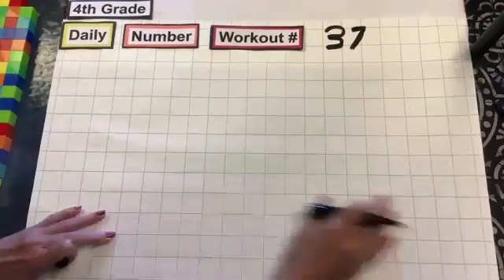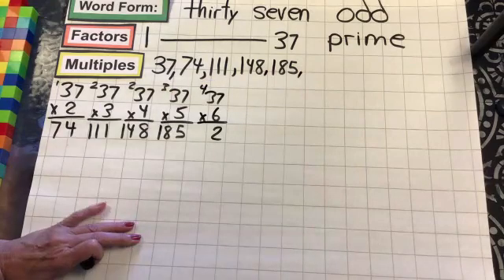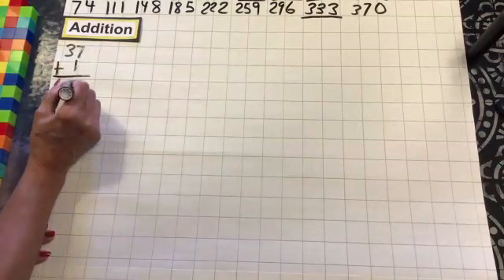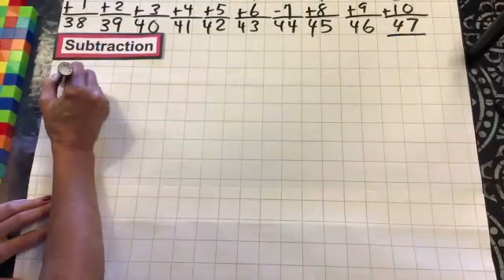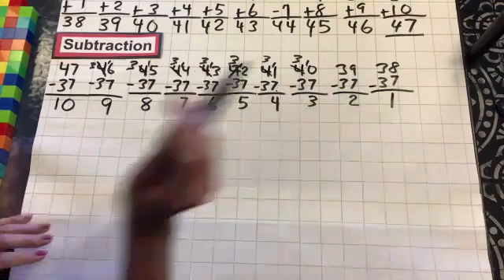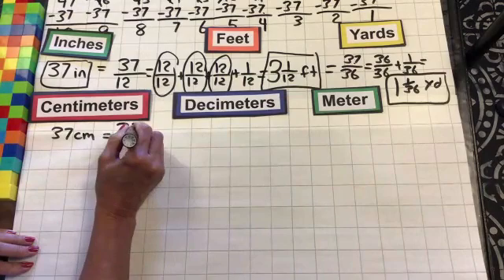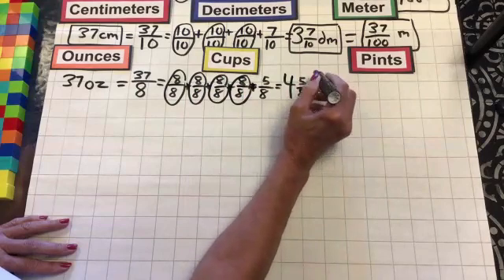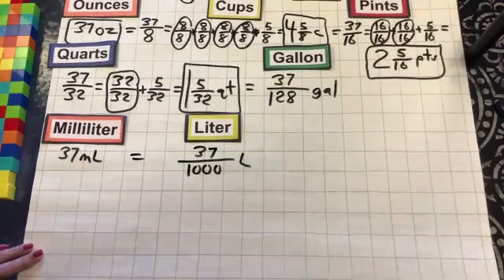37 Daily Number Workout Grade 4